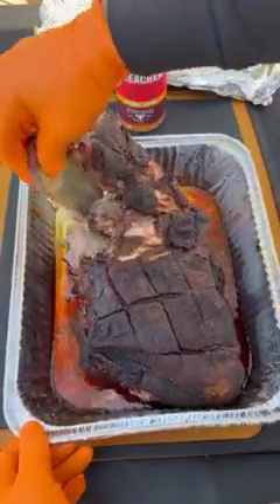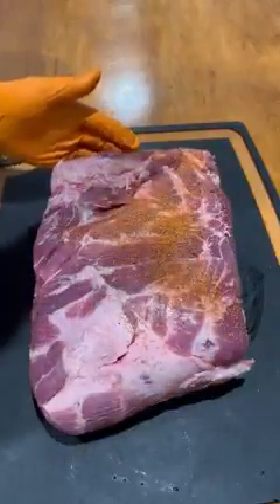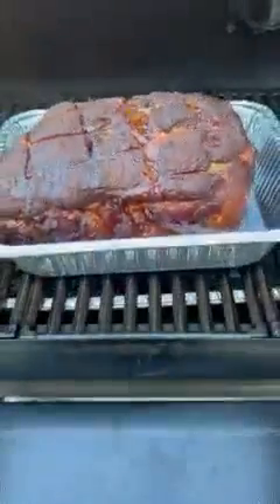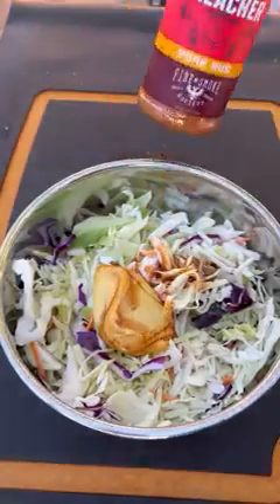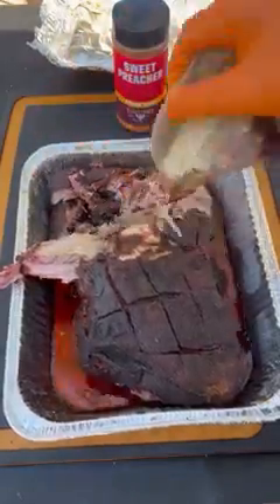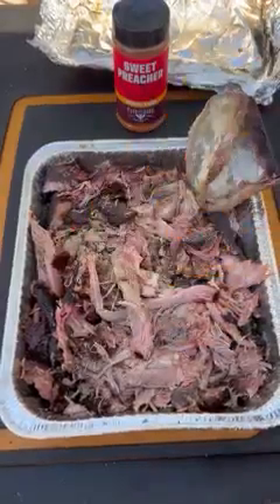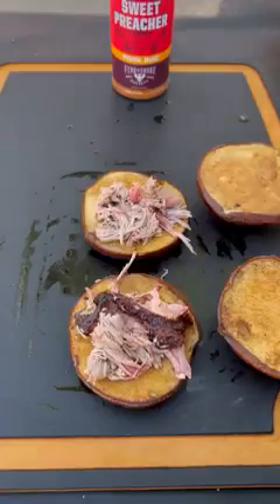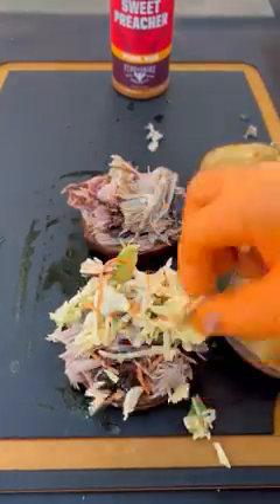smoked Pulled pork sandwich